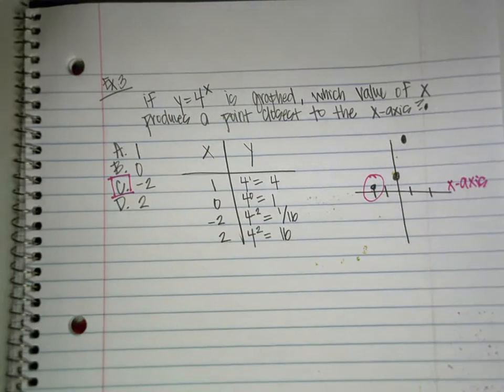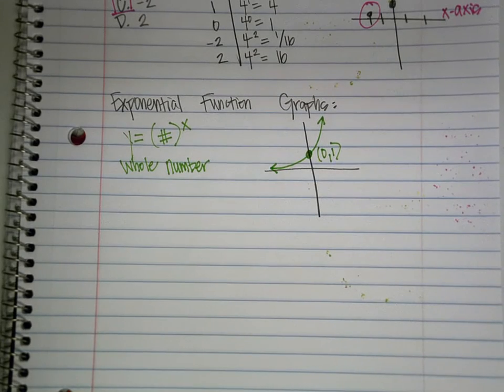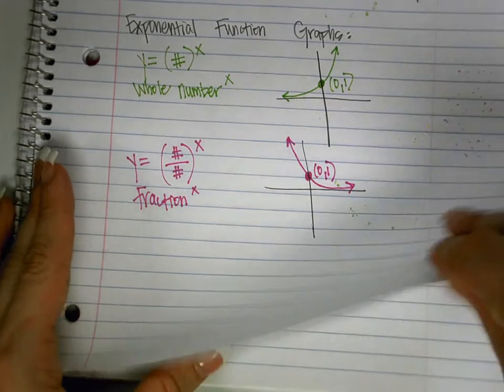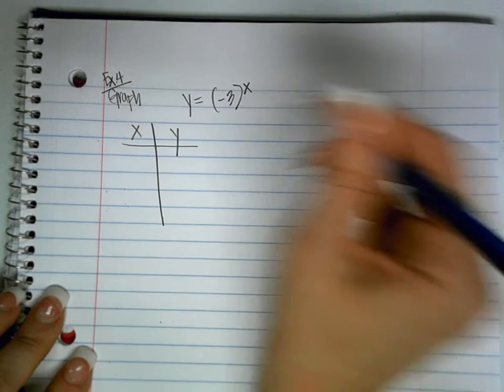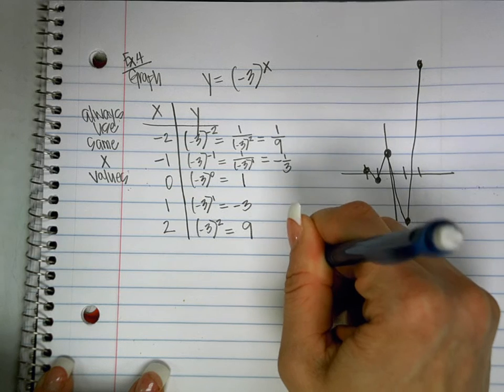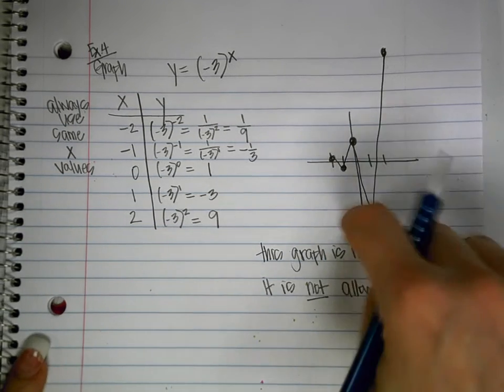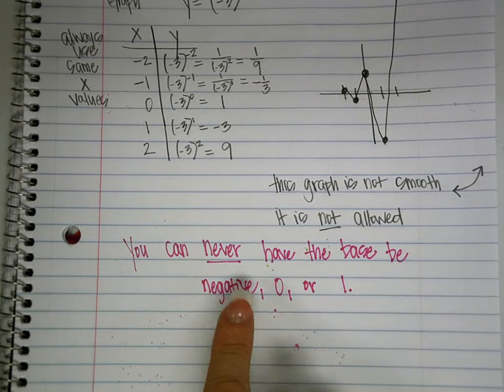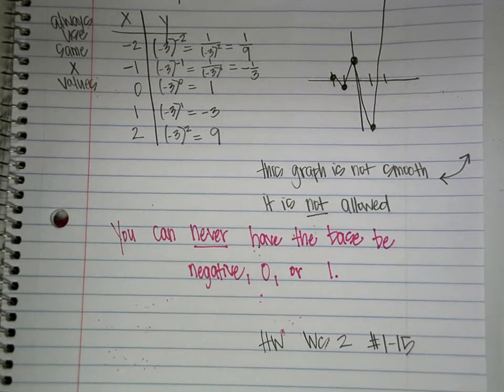Unit 8A 2 Notes 002